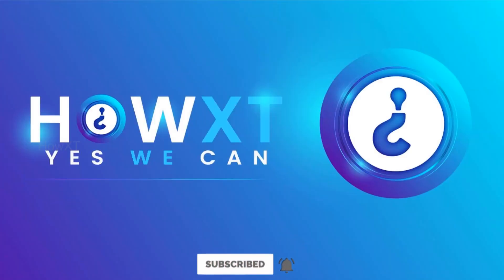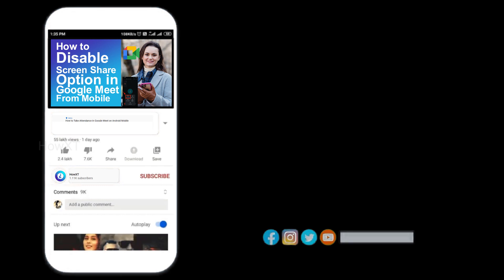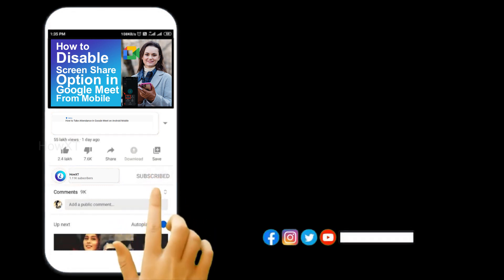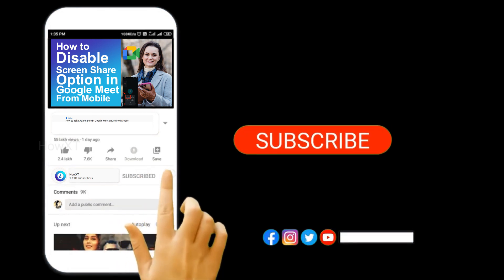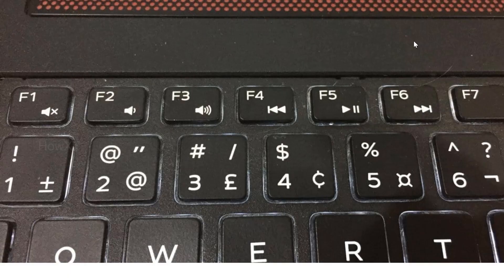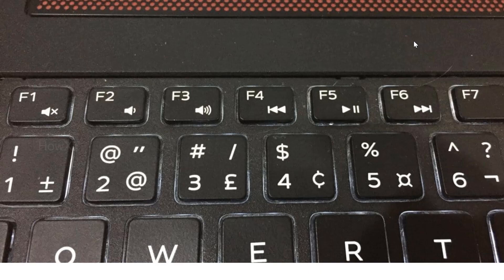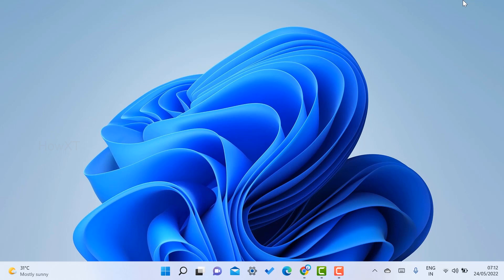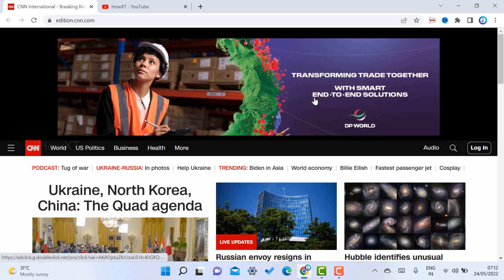How to Enable or Disable Function Fn Keys in Windows 11/10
This video tutorial will help you How to Enable or Disable Function Fn Keys in Windows 11/10